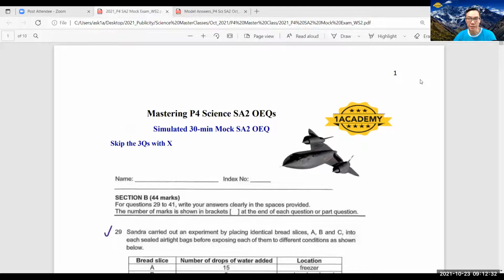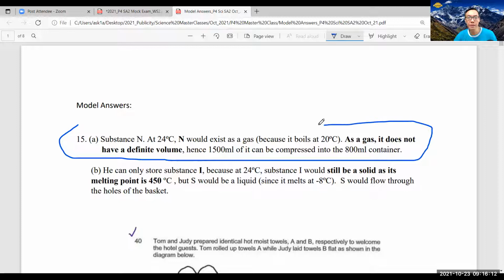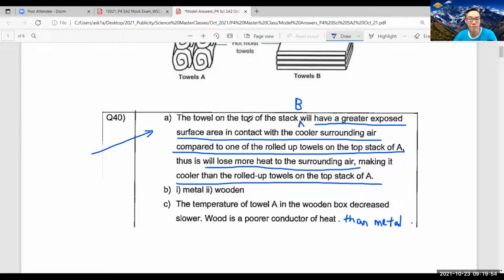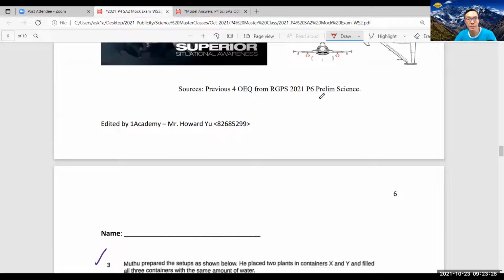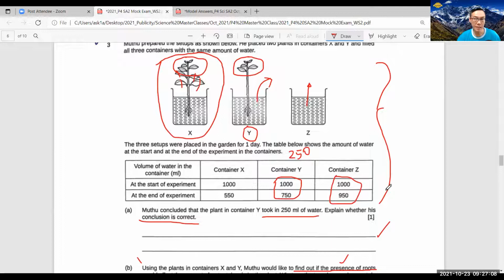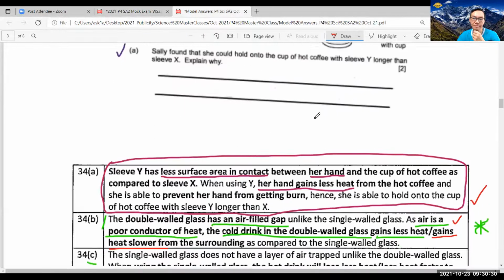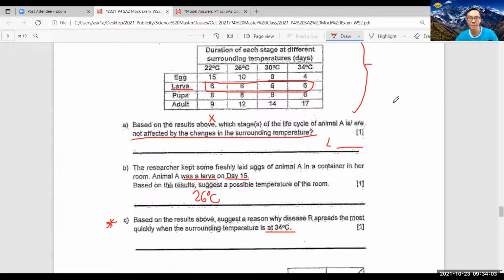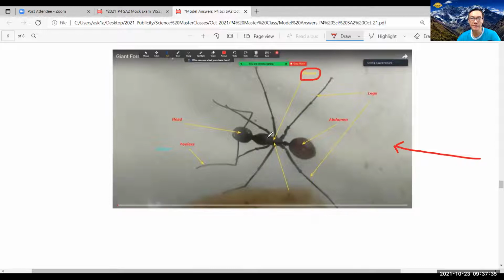Mock Exams for Science SA2 for P4 to P5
Review of remaining OEQs tested on 21 Oct'21 for P4 Science SA2 Training by Mr. Howard Yu